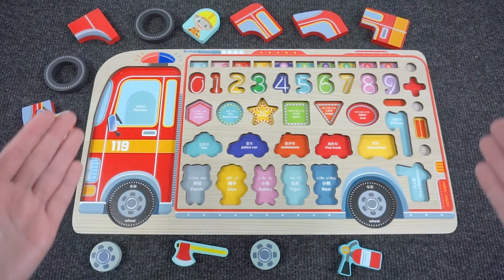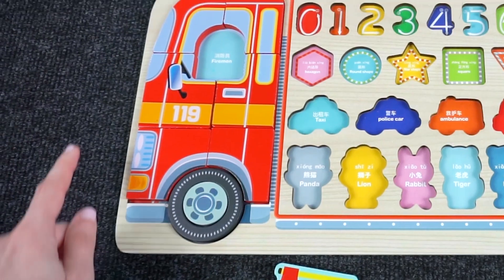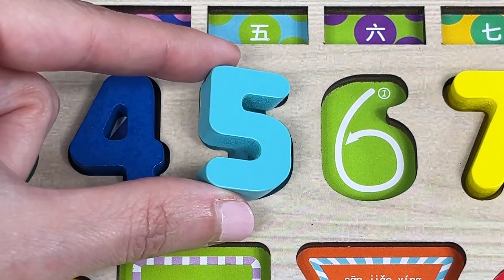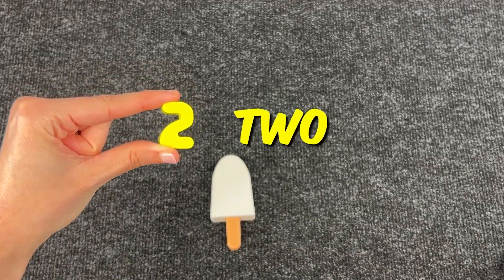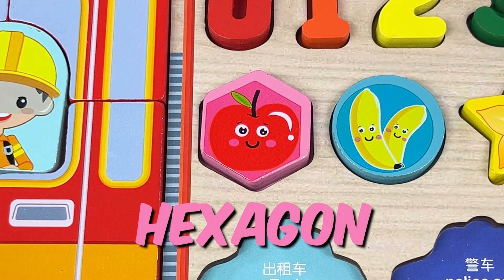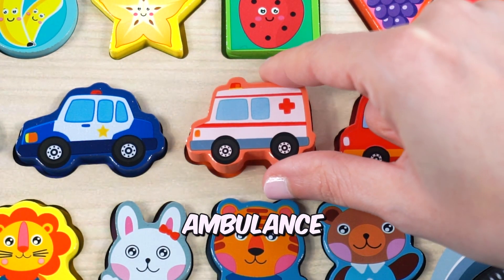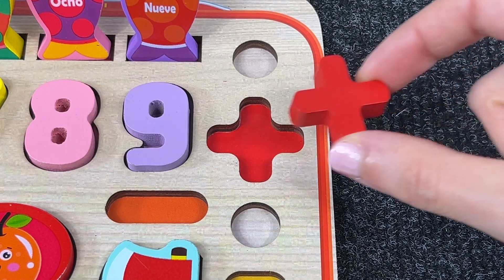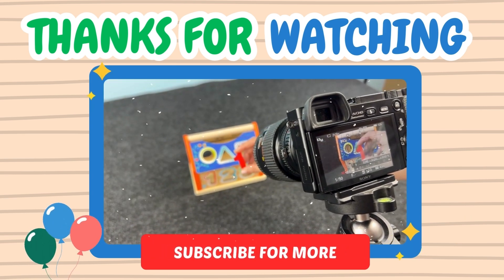Best Learn Numbers, Counting 1 to 10, Shapes with Firetruck Puzzle | Learning Toy Video for Toddlers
This is a good way to learn Numbers and counting 1 to 10, Shapes, Colors and Animals for toddlers.

Let your little ones learn numbers, counting 1 to 10, and shapes with this fun and educational firetruck puzzle toy-based learning video, perfect for young learners.

Toy based learn is perfect for toddlers and this play-based learning toy will keep your kids engaged while they develop their counting and shape recognition skills.

00:00 Firetruck puzzle
02:41 Numbers
06:40 Shapes
08:17 Animals
09:32 Vehicles
10:35 Numbers with People and Fish
12:54 Counting 1 to 10 and addition